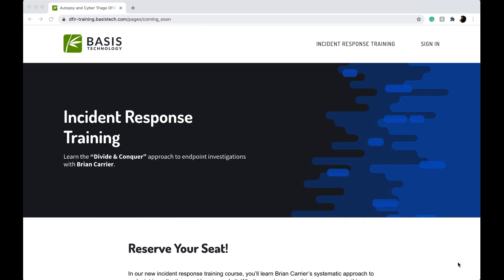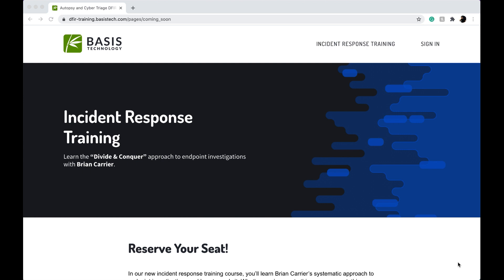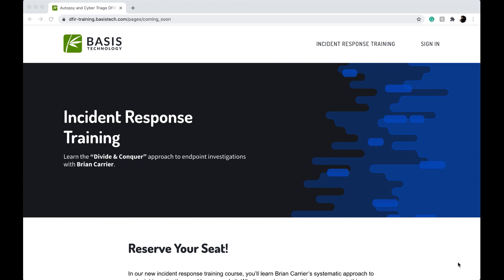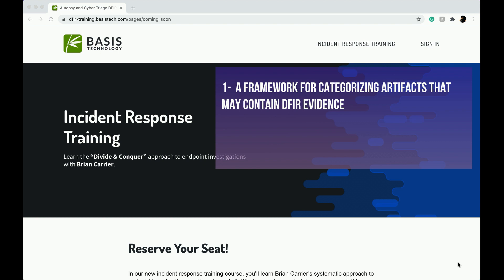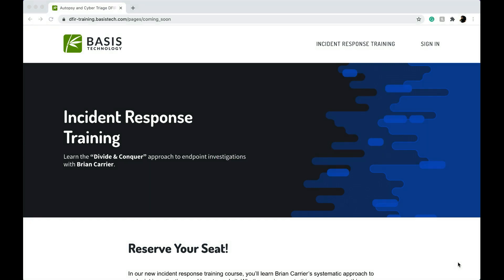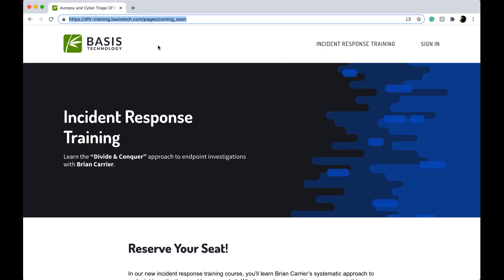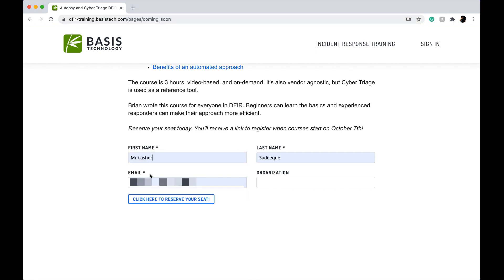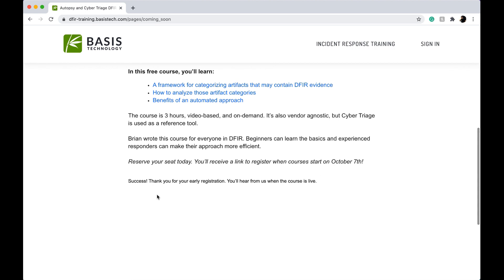AUTOPSY Free Incident Response (DFIR) Training!! Hurry up limited Seats only.